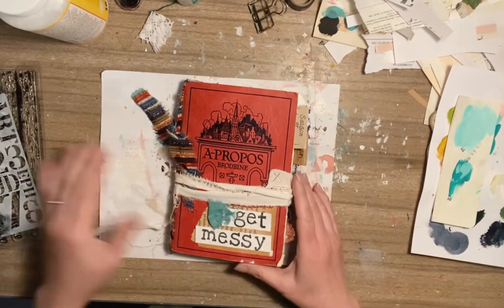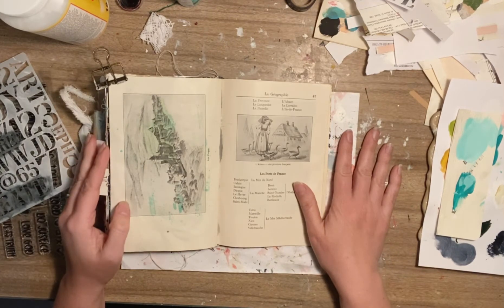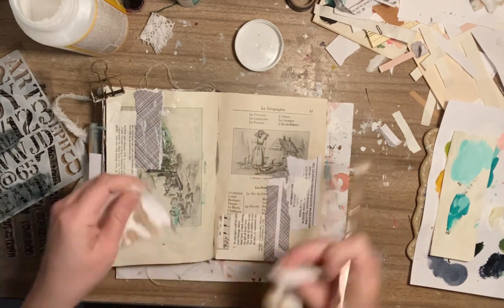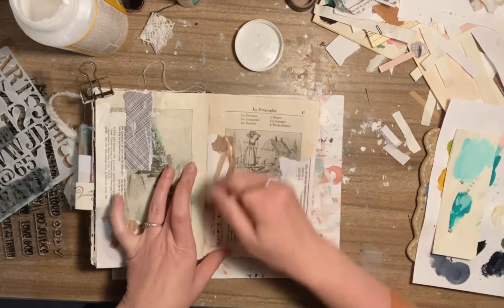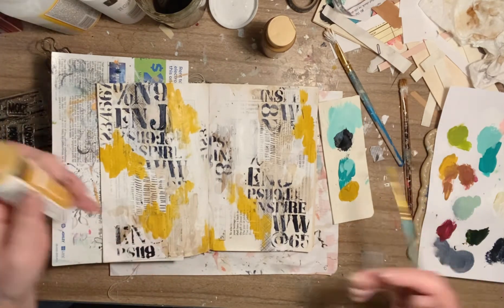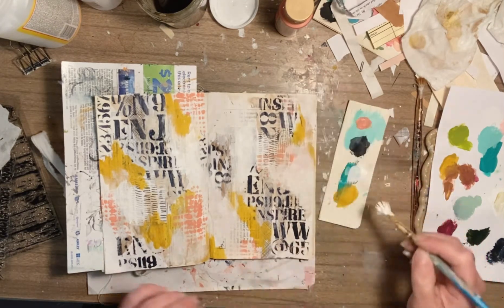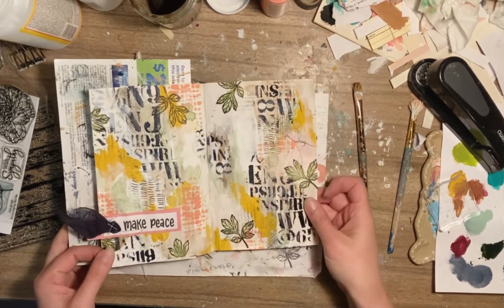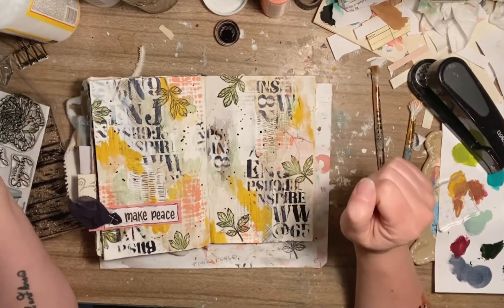Art Journal With Me Using New SNSS Products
I created a spread using some new Sweet ‘n Sassy Stamps products in one of my art journals.

Mixed Up Stencil - SNSS
To Do List Stamp Set - SNSS
Grunge Grid Stencil - SNSS
Encouraging Peonies Stamp Set - SNSS
Acrylics
Watercolors
Coffee
White Gesso
Collage papers
VersaClair Black Ink Pad